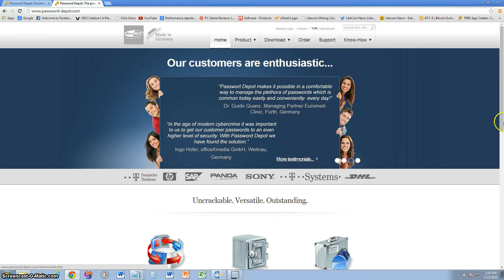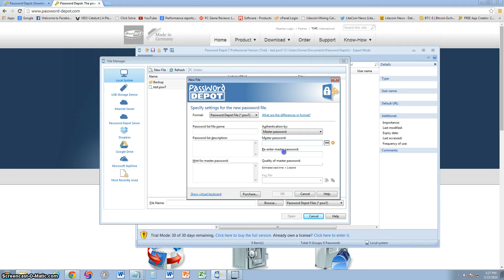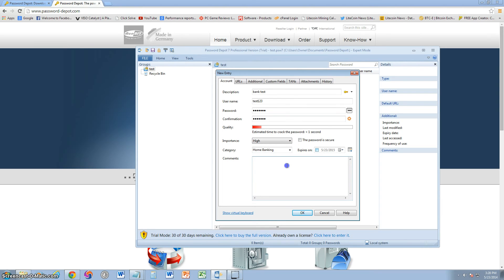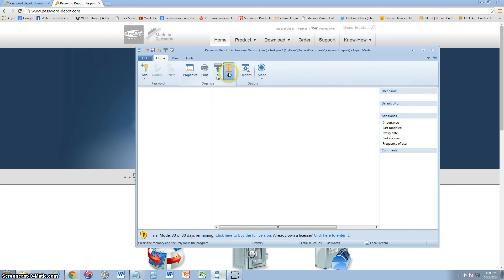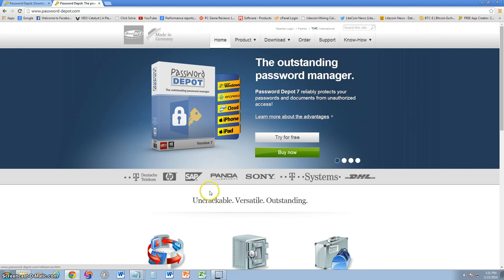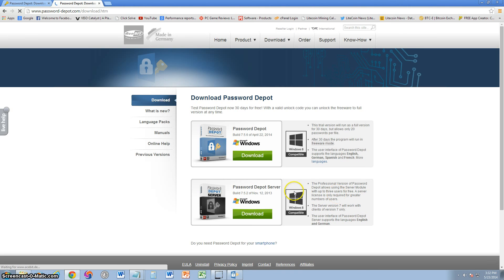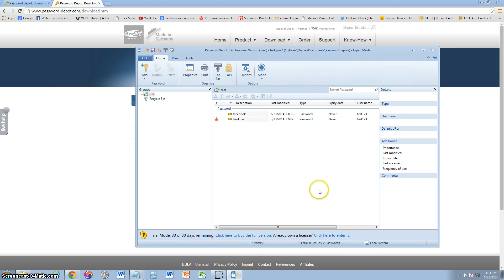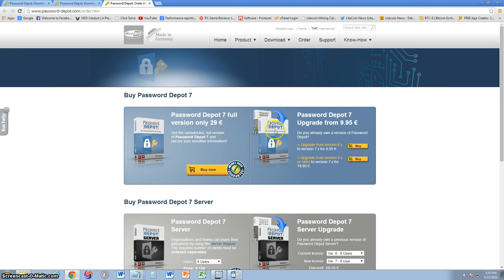Password Depot Review and Tutorial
In this video  We will take a look at Password Depot.  A very powerful and useful passwords manager.

. __________Recommended Software_____________

tune-up.